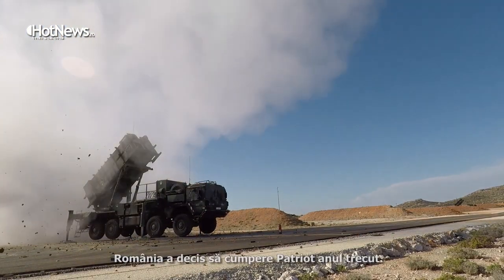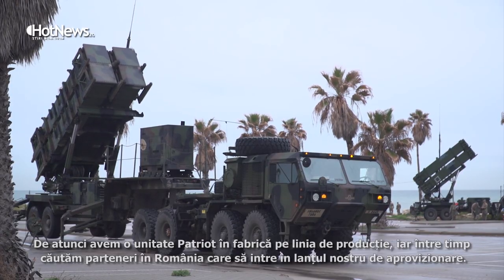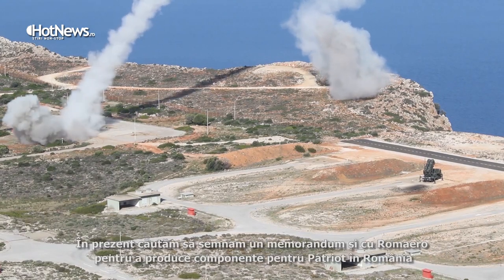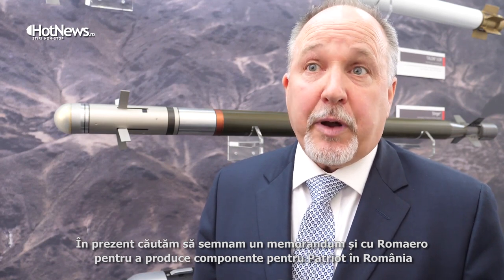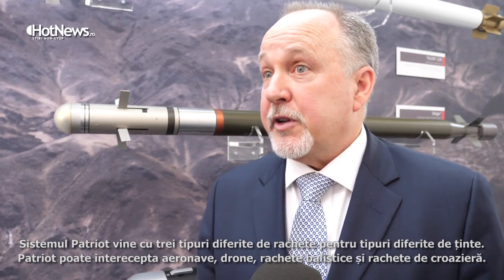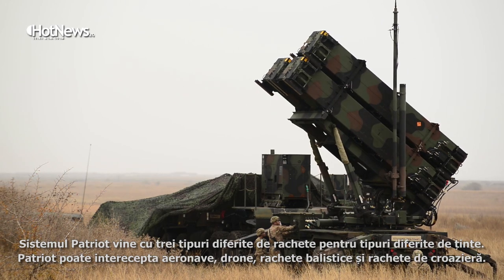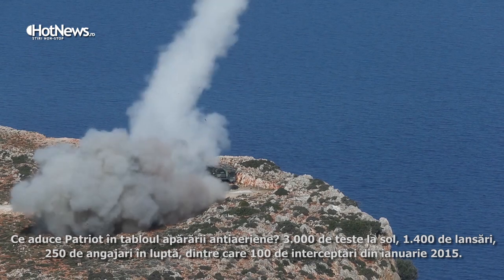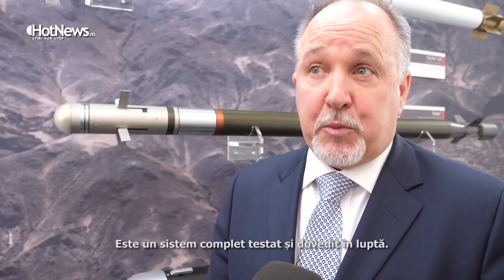Raytheon: România cumpăra cel mai nou sistem Patriot. Prima unitate e deja în lucru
Romania a semnat cu Guvernul american un contract pentru livrarea a șapte baterii Patriot pentru circa 3,9 miliarde de dolari, iar la finele anului trecut a fost plătită prima unitate.

Oficialii Raytheon, prezenți la București cu ocazia BSDA 2018, susțin că prima unitate Patriot pentru România e deja în lucru și că sunt în căutare de parteneri - firme românești - pentru a produce diferite sisteme și piese pentru bateriile de rachete.

„Sistemul produs pentru România este cea mai recentă versiune hardware și software care în prezent e folosită de armata americană.  Doar numele și caracteristicile fizice ale sistemului Patriot sunt la fel ca în 1982, dar acestea sunt singurele elemente vechi. Restul este modern și actualizat”, a declarat pentru HotNews.ro, Michael Ellison, vice președinte și Country Manager Southern Europe la Raytheon.